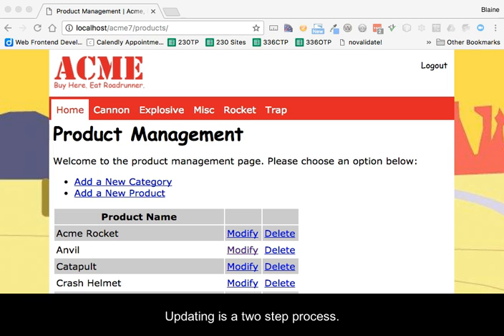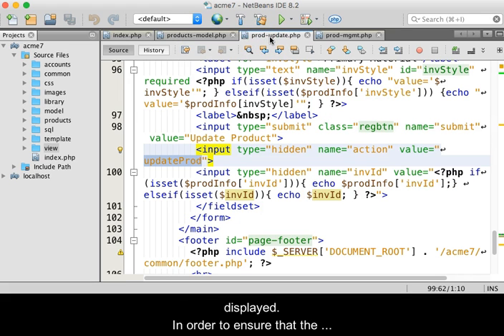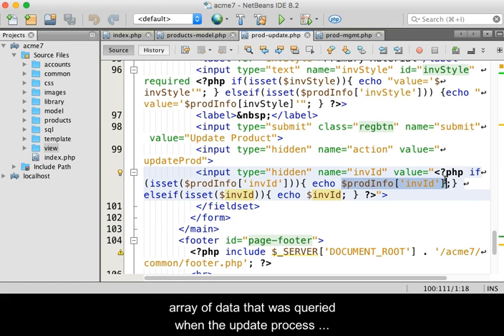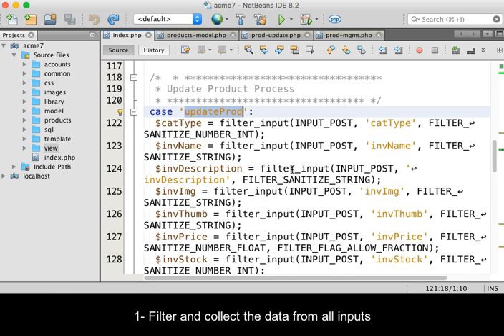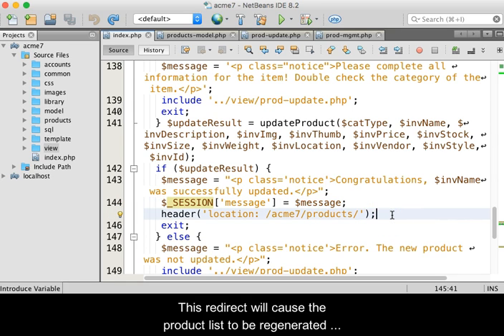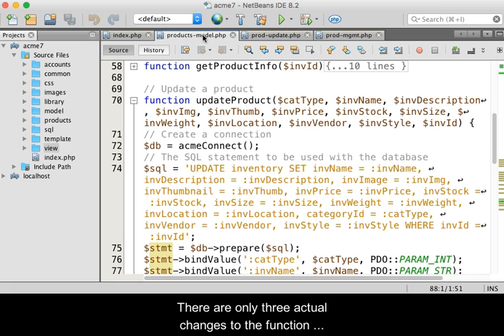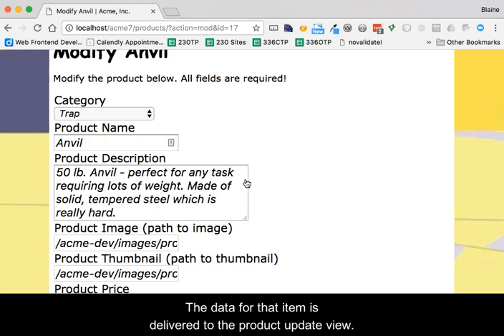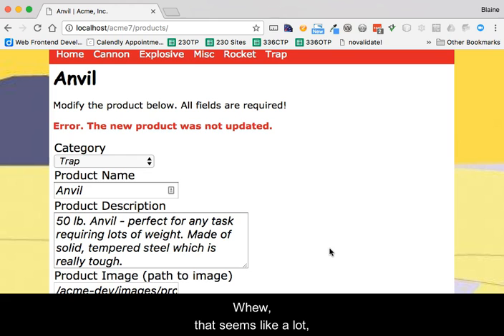Update Process: Step 2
Updating information from a database is a two step process. Step 1 queries the data from the database and presents the data to be changed. Step 2 is to actually update the data back to the database. This video demonstrates the second step using PHP in an MVC application.